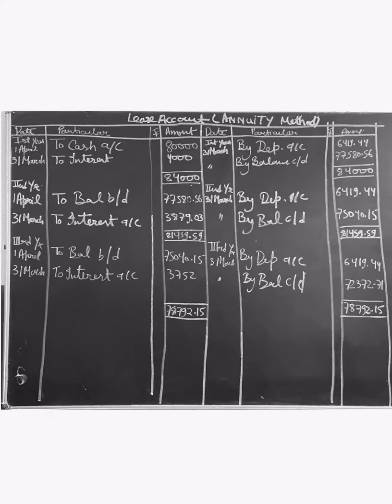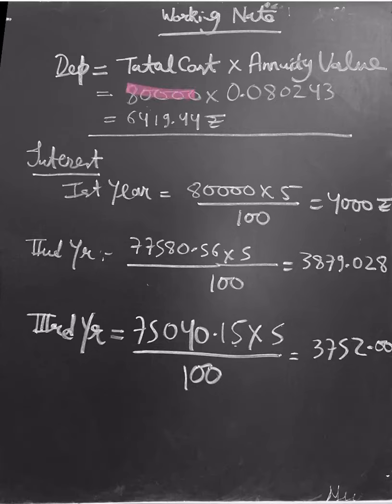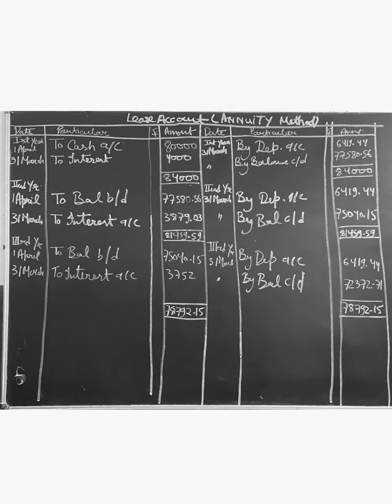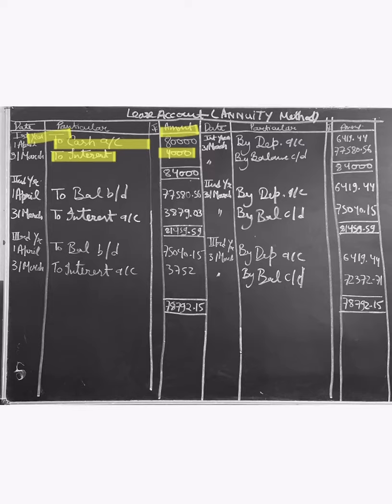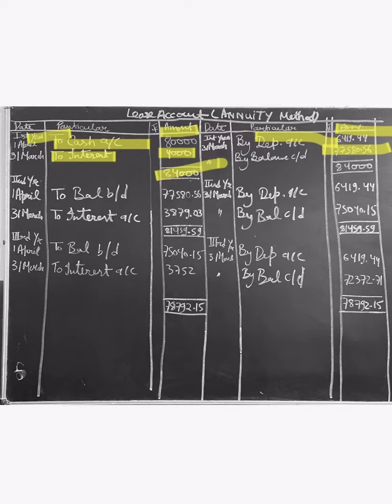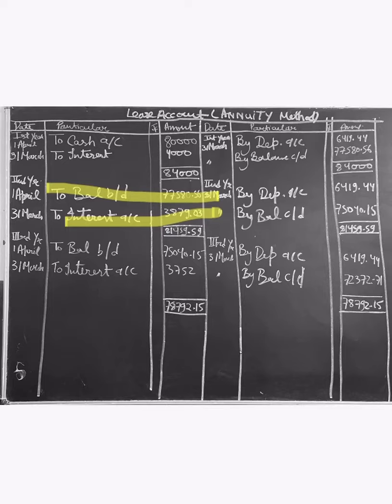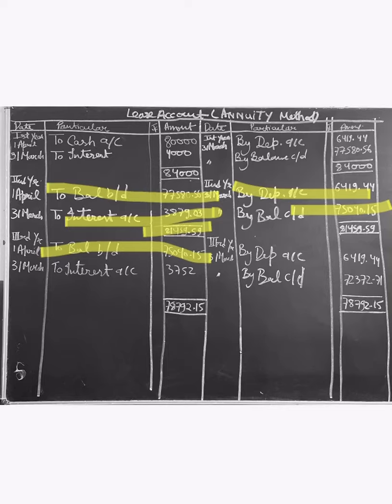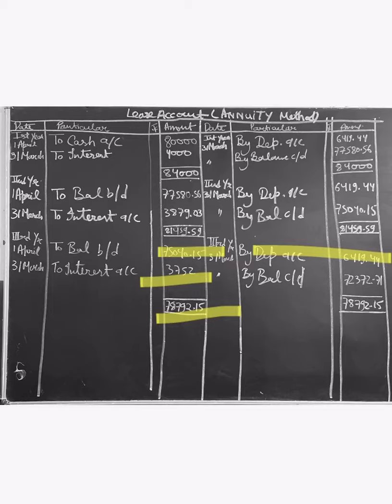Class XII A Accounts Depreciation Annuity Method Solved Examples